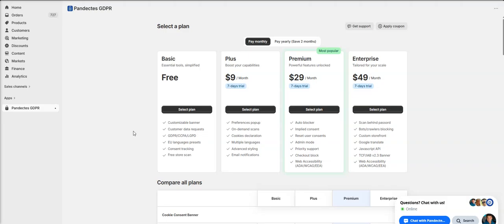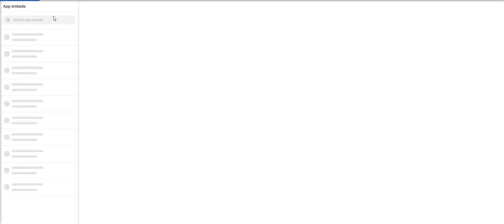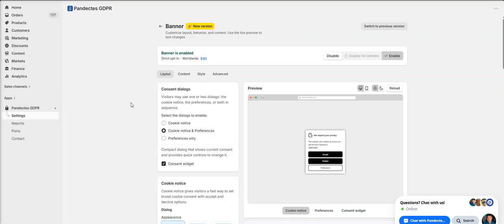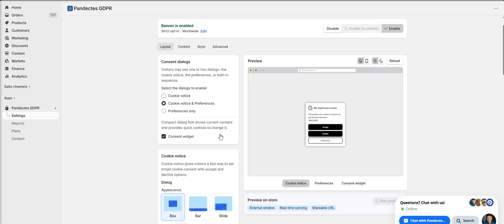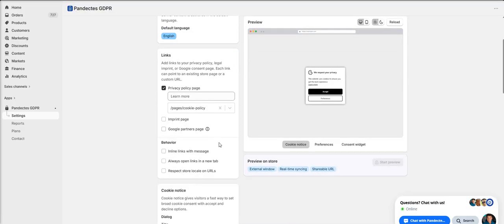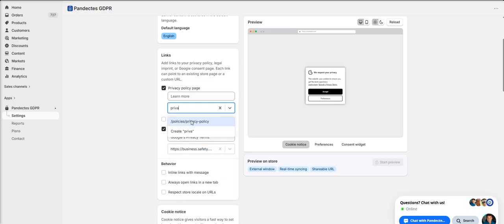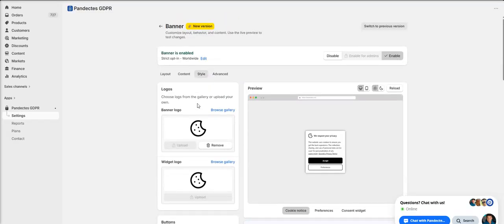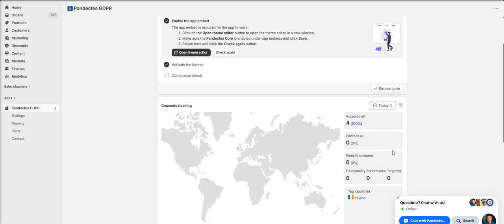Shopify & Pandectes GDPR: Basic Setup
Cookie compliance is one of many things Google checks when it comes to misrepresentation. By using Pandectes, you'll make sure that you pass this check.